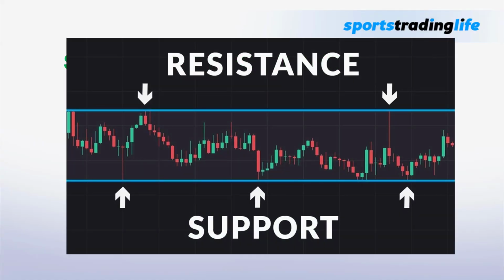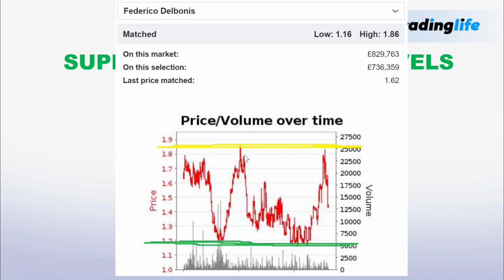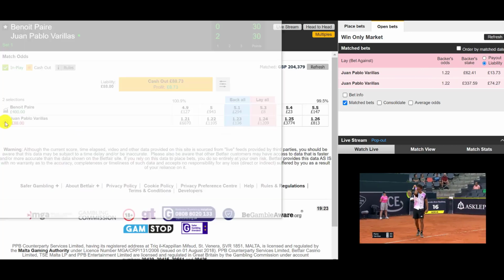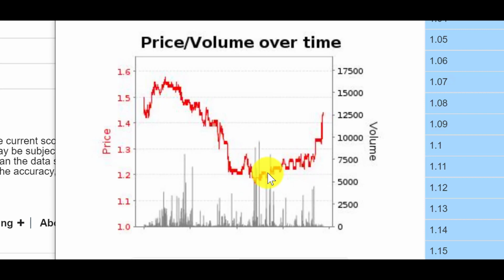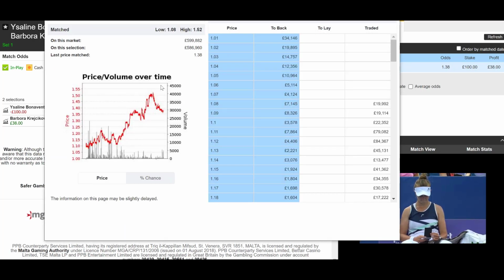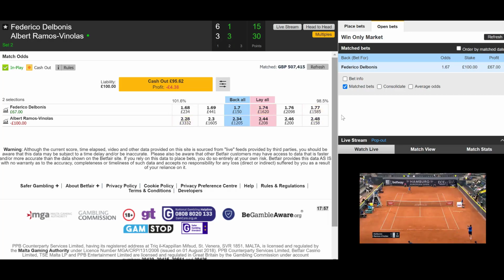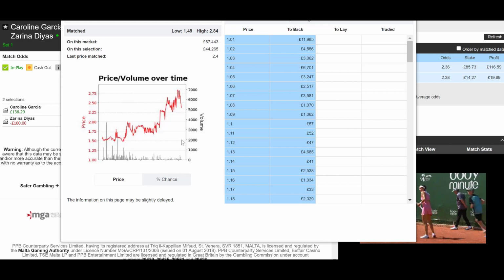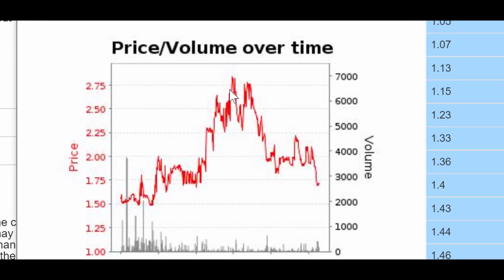Tennis Trading + Stock Market Strategy EXPLAINED (£231 Profit in 24 Minutes!)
It is said that tennis is one of the purest sports to trade of all. With many similarities to the financial markets.

One technique many of us tennis traders use is that of looking to find resistance or support levels in the markets.

This is similar to those who trade financial markets since once you identify them you can potentially have a very low risk trading opportunity that can bring in significant profits.

In this video I will show you exactly how this can work!

We also have several live trading demonstrations using small stakes with a total of £231 Profit in 24 Minutes. Fun watch!

⚠️Did you read this description? If Yes, leave a comment saying "NICE COLD BEER" so we know you took the time to read this and to confuse everyone else ;-)